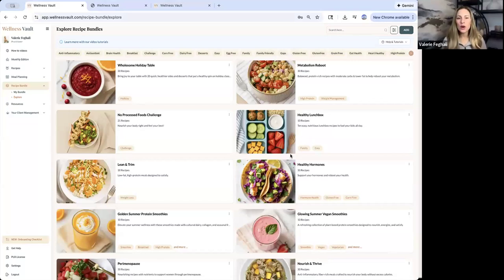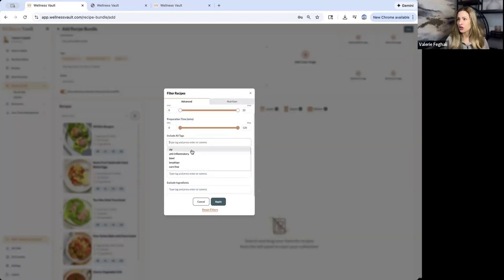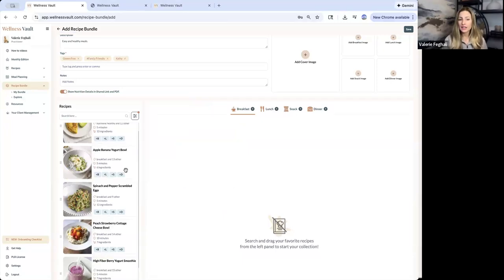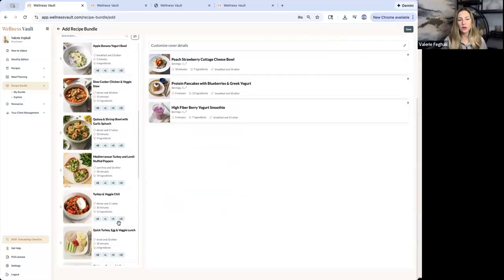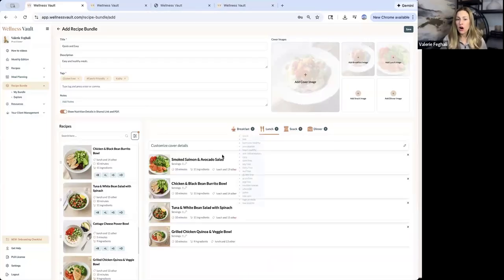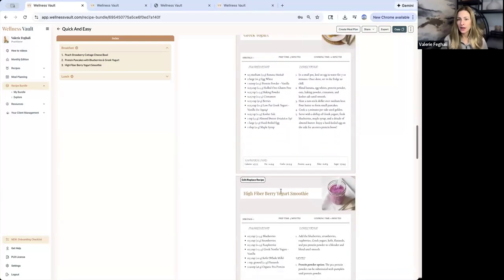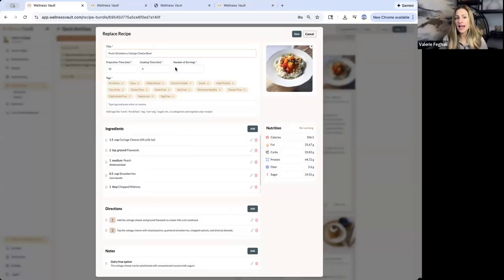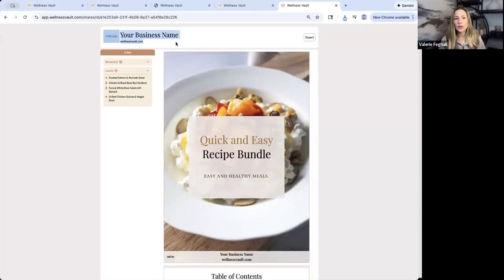How to create a unique recipe bundle